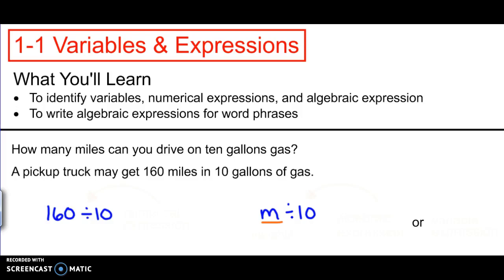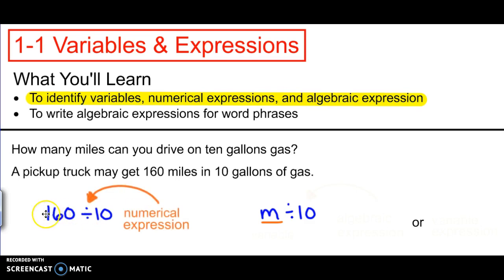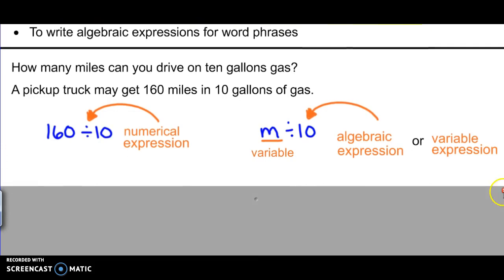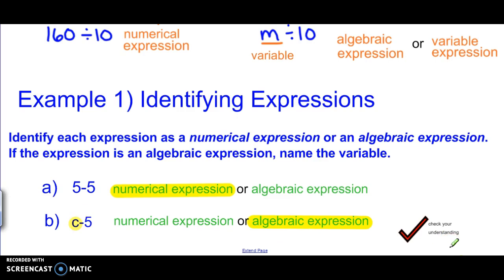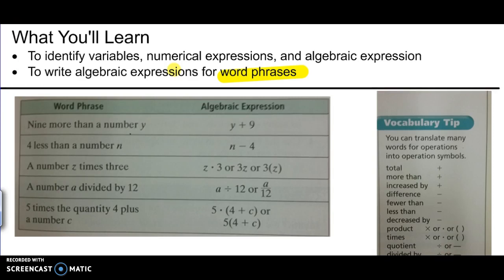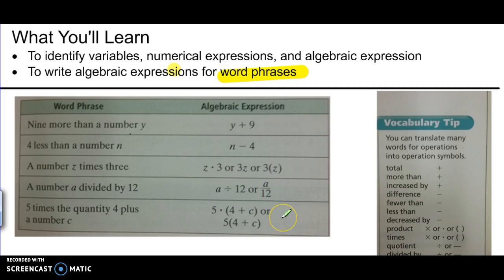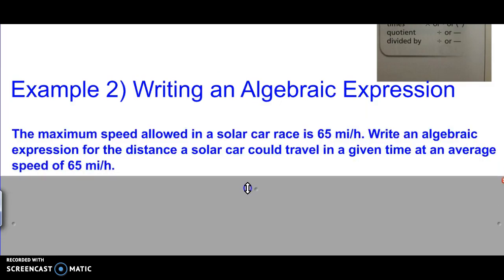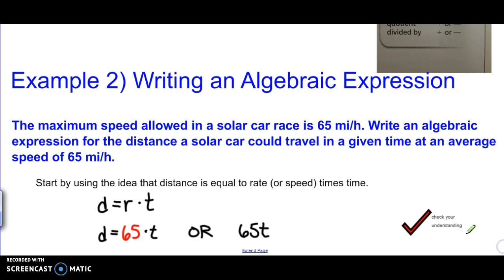PreAl 1-1 Variables & Expressions